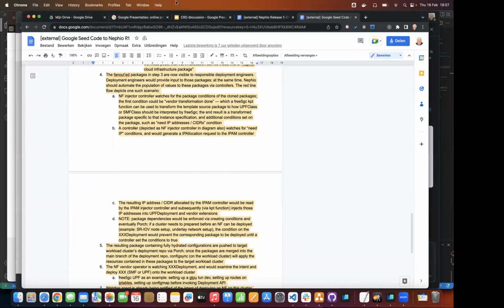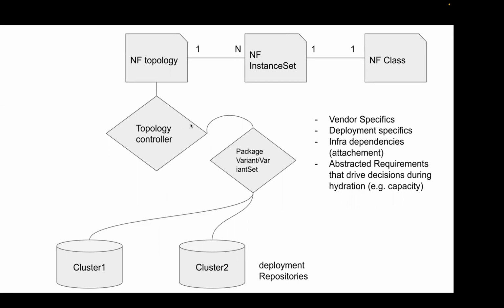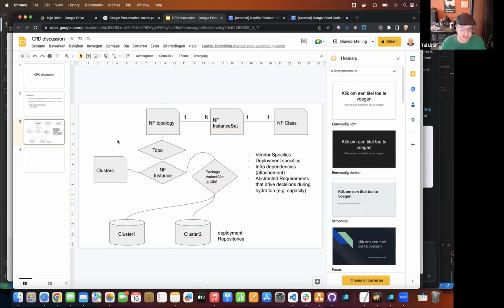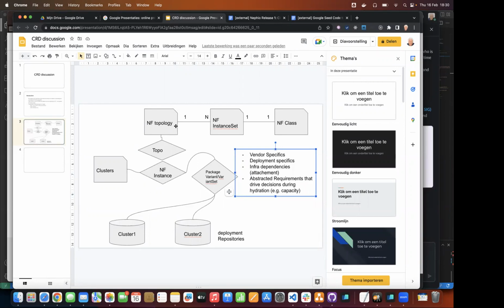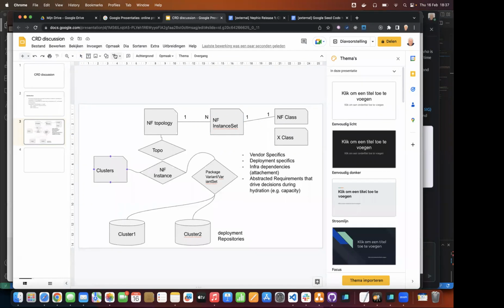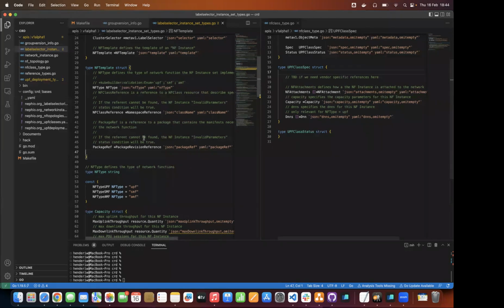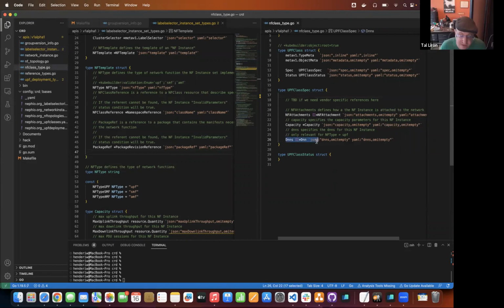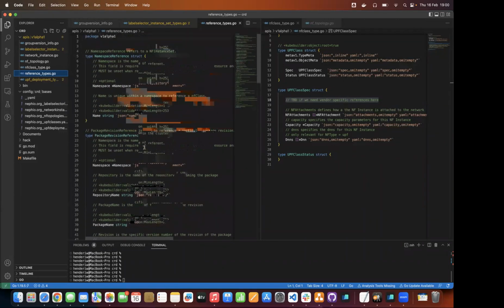SIG Release 2023-02-13